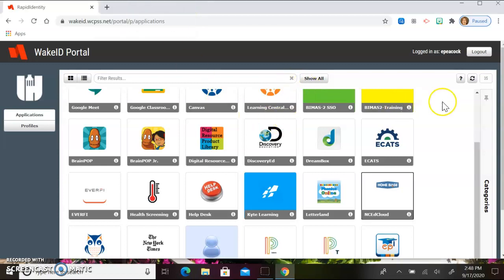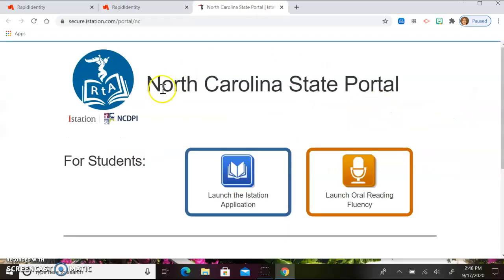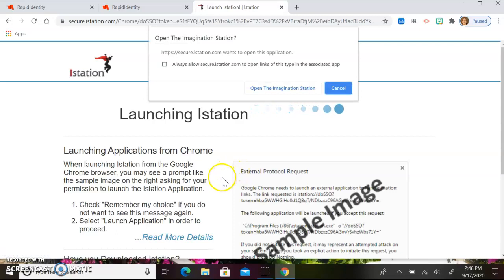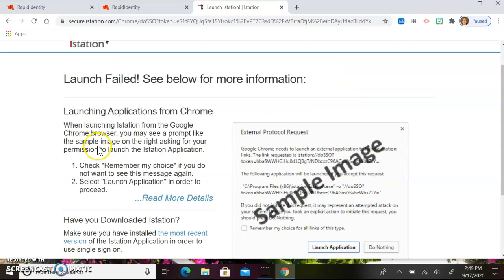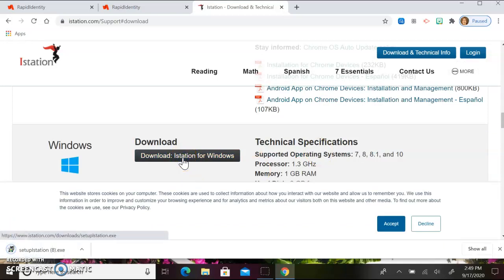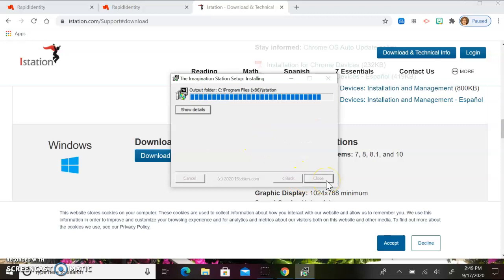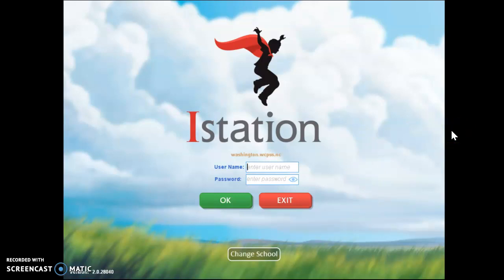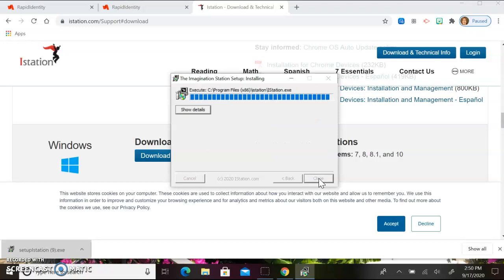Istation Help for Sara and Nancy